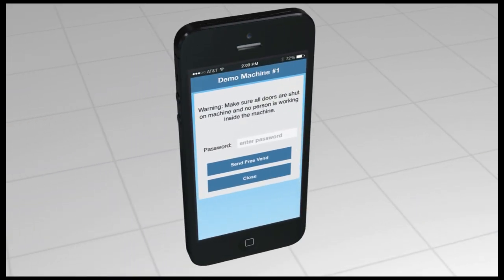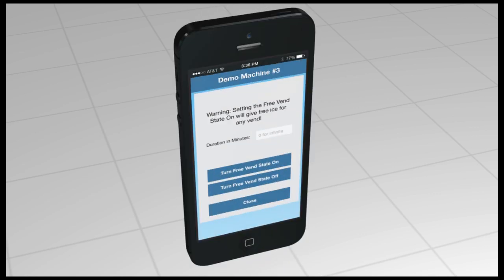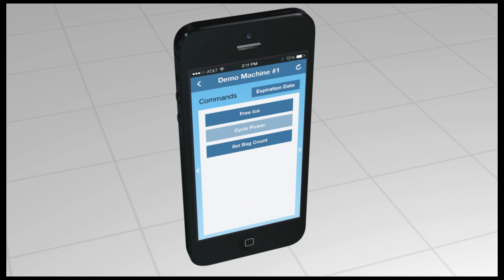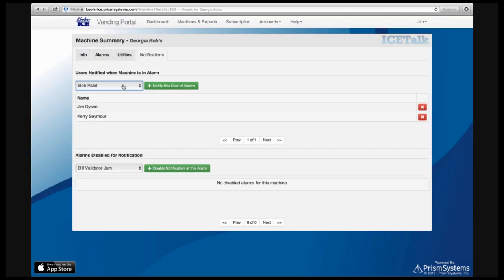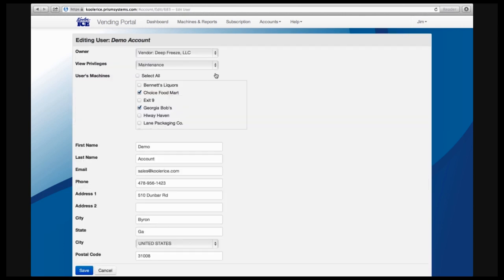Ice Talk Machine Management System from Kooler Ice Vending Machines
Kooler Ice offers the most advanced Machine Monitoring System in the Ice Vending Industry.  The Icetalk monitoring system allows owners the ability to manage and interact with their machines 24/7 increasing uptime, reliability and overall customer satisfaction.  The Icetalk Monitor system comes standard on the Kooler Ice Vending Machine.